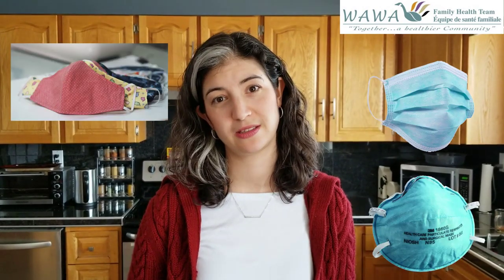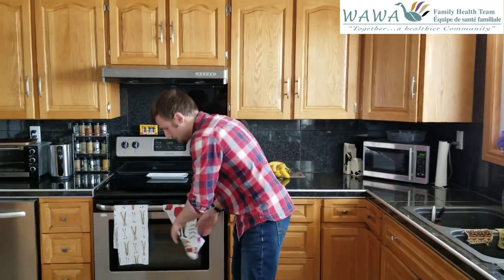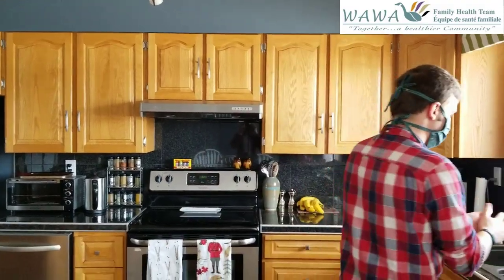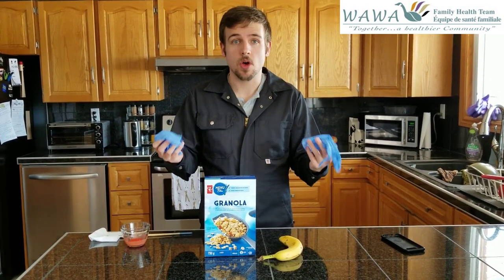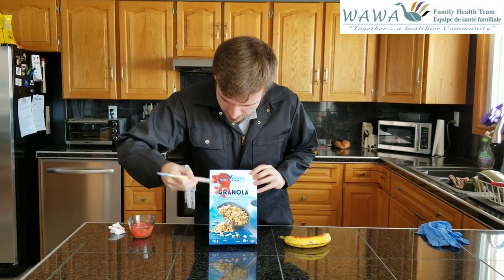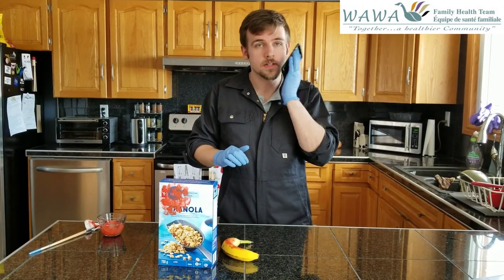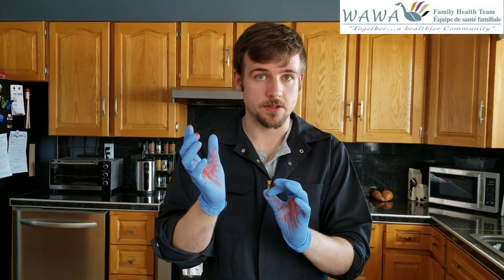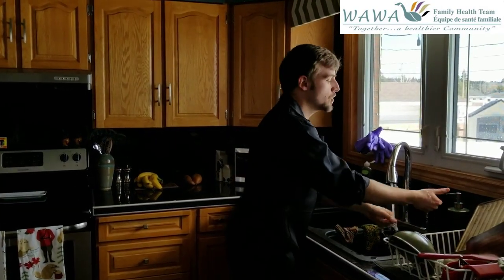Wearing Masks and Gloves for COVID-19 - Wawa FHT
Dr Shaffaf and Dr Robinson have some important safety pointers about wearing masks and gloves to protect against COVID-19.

Should you clean your groceries?

Wawa Family Health Team:
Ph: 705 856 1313